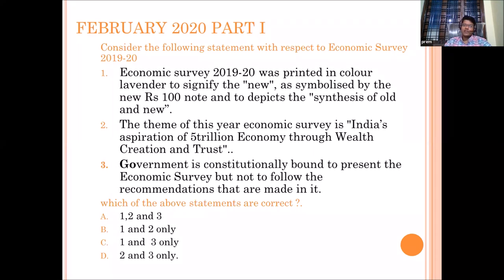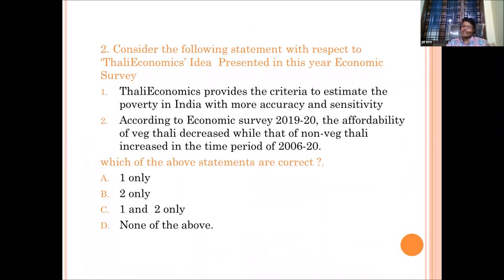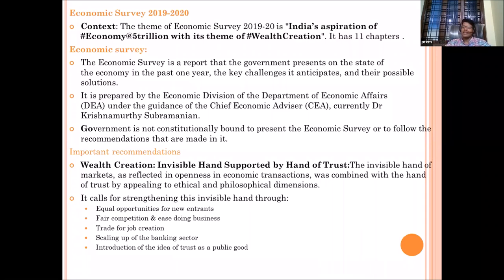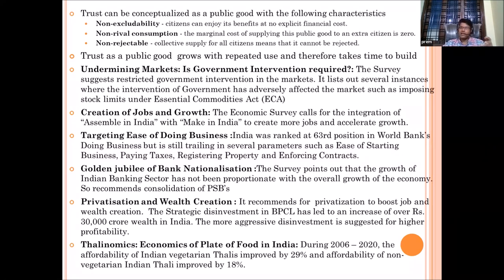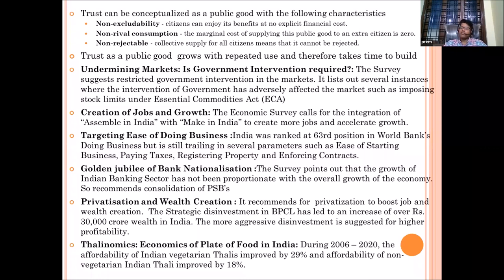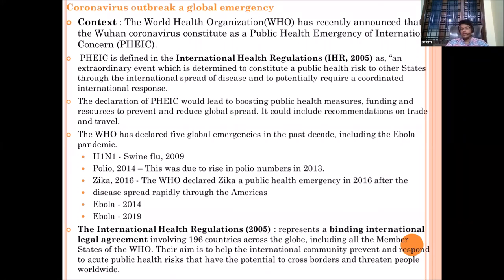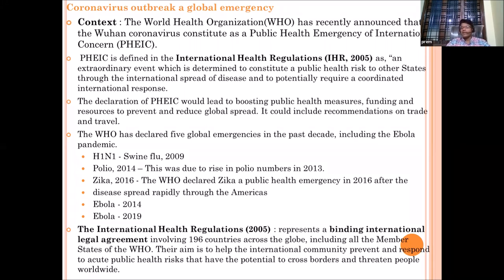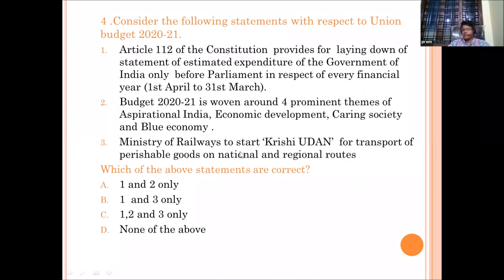K.Prem sagar | AIR -170 | Prelims -17 (February Current affairs)